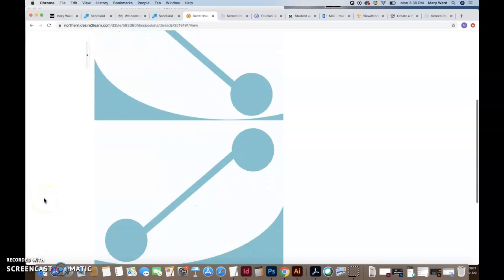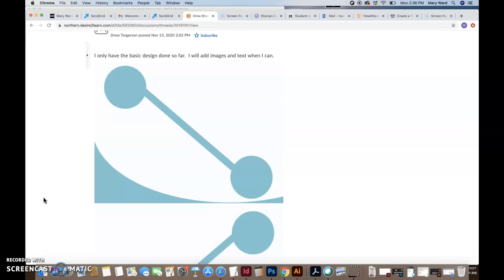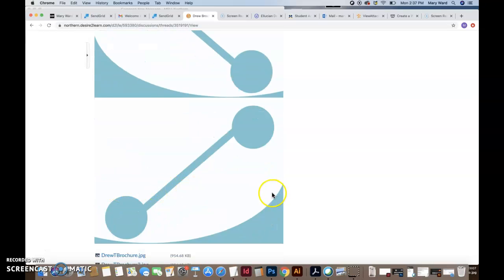Drew Brochure Feedback